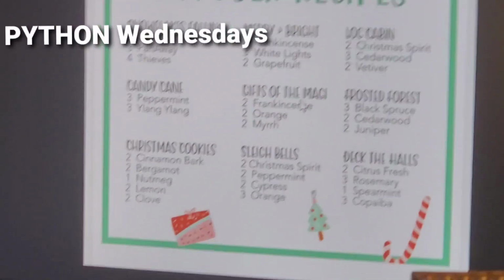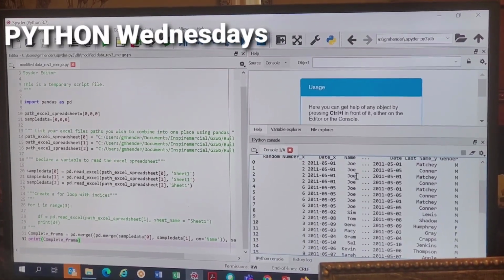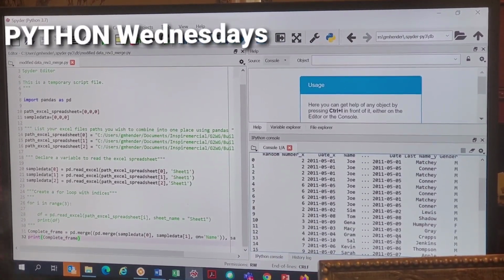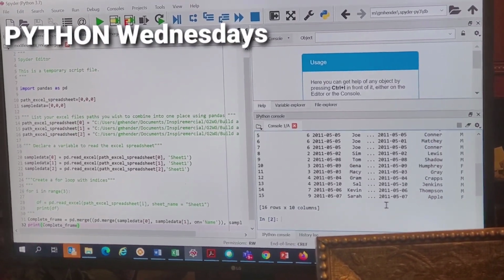Going to work with Gena - 12/9/2020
PYTHONWednesdays - "Data Analysis After Merging Dataframes (from Excel Files)"